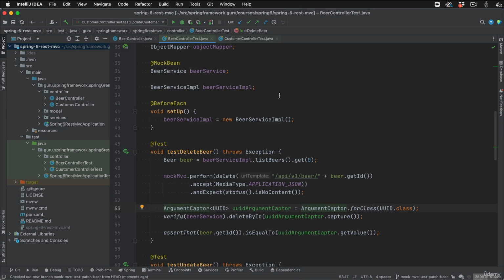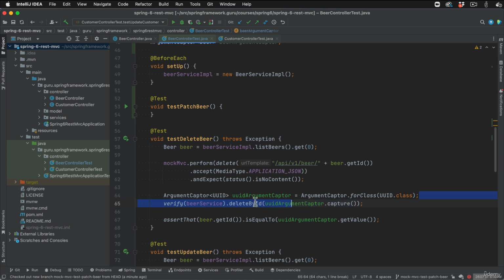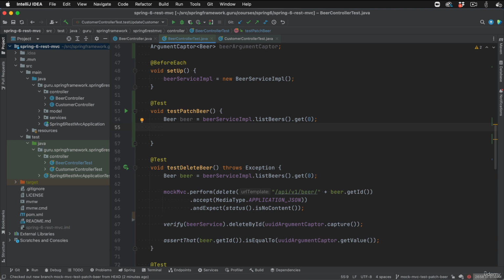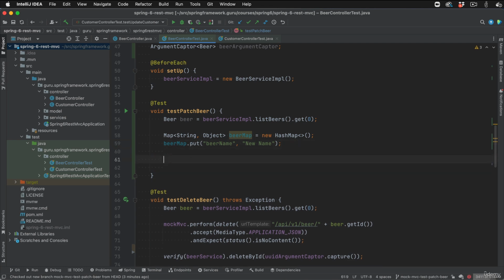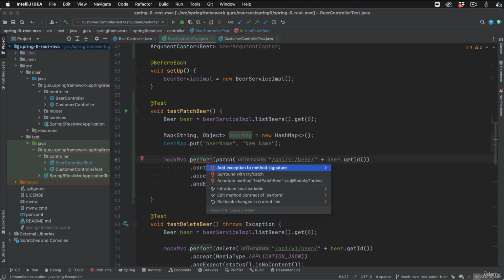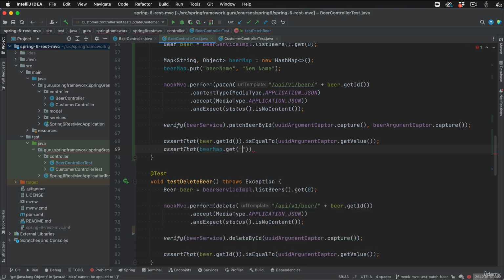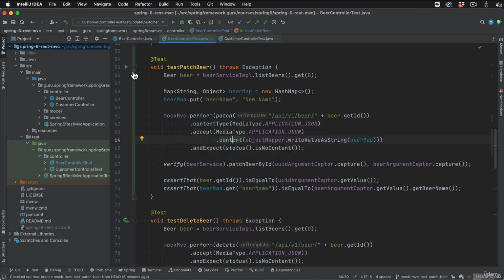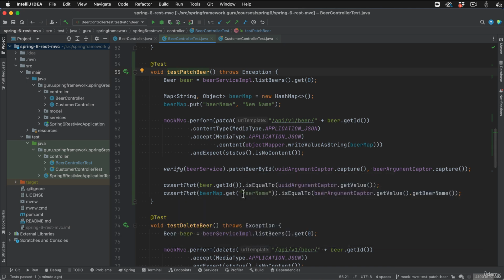78 MockMVC Test Patch Beer